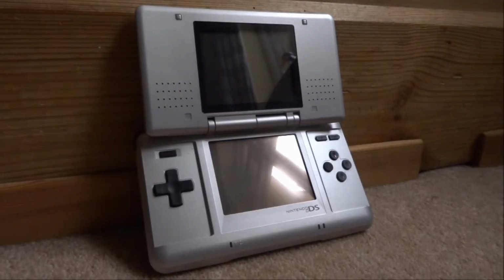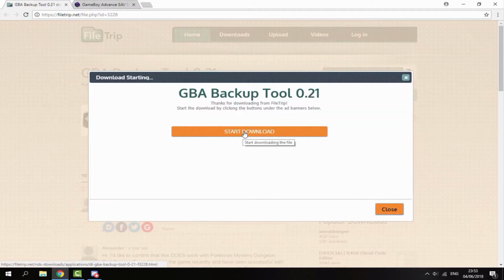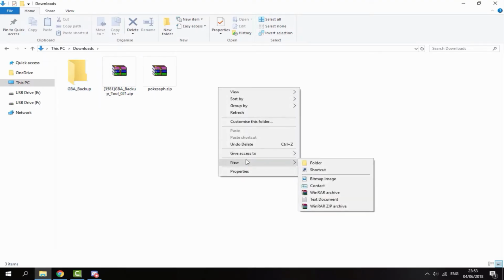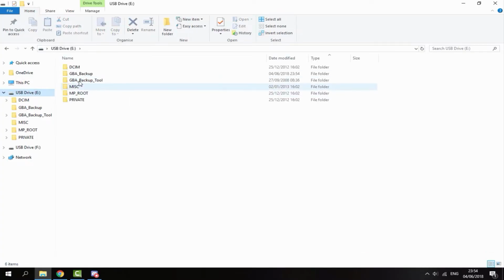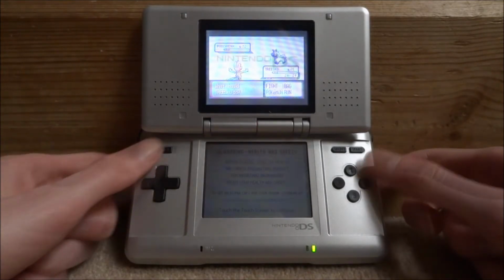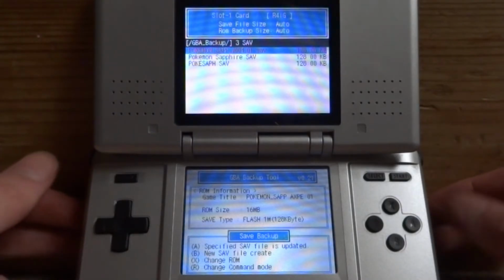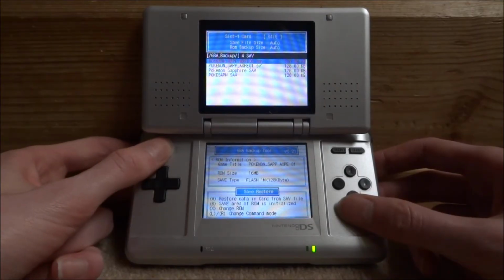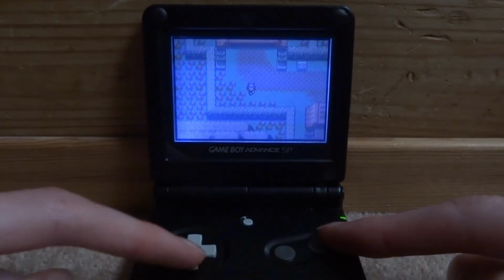Import Custom Save Files To GBA Cartridges! (Using R4 Card)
In this tutorial, I will show you guys how to import custom save files onto actual GameBoy Advance game cartridges! This is great if you want shiny Pokémon on real GBA carts! You will need an original DS/DS Lite and an R4 card to follow this video.